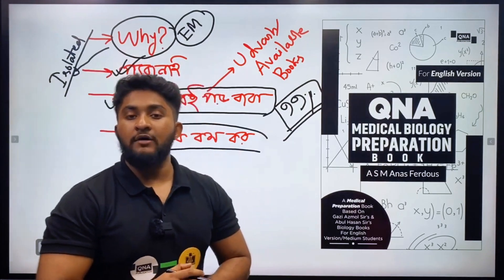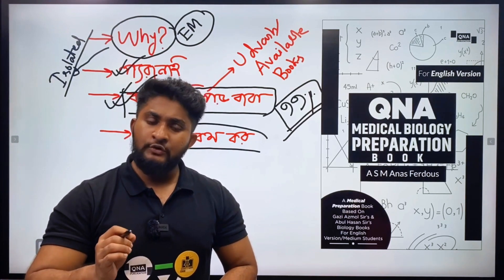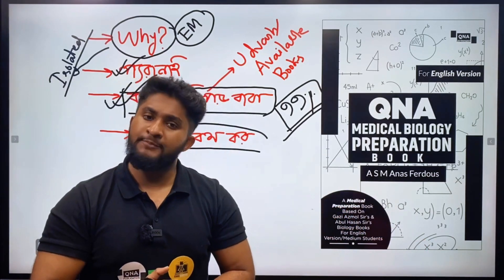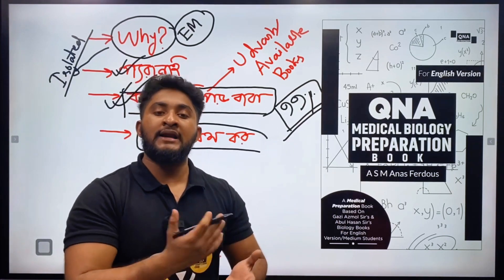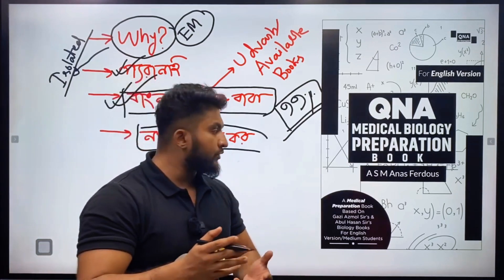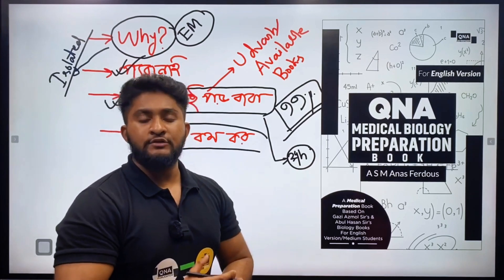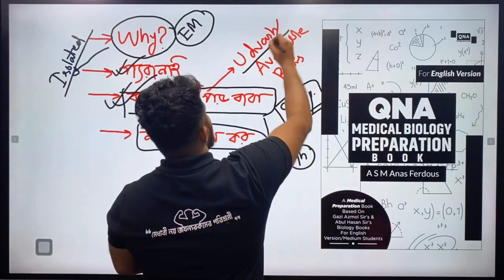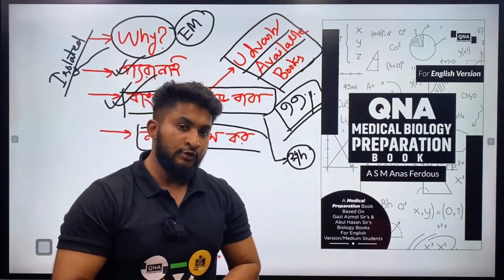ইংলিশ ভার্সনের জন্য